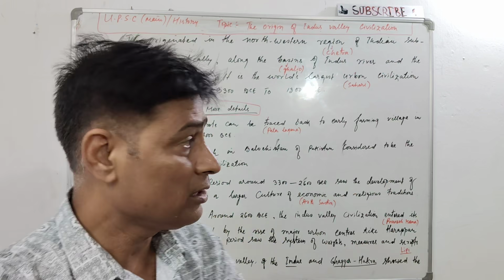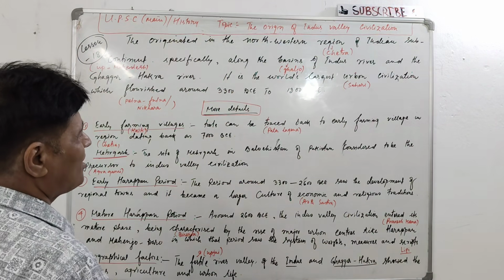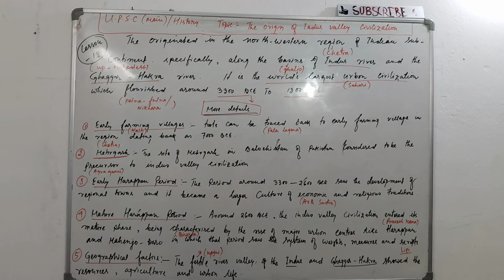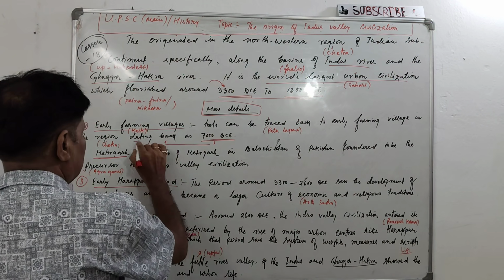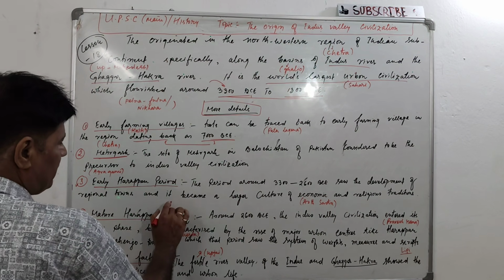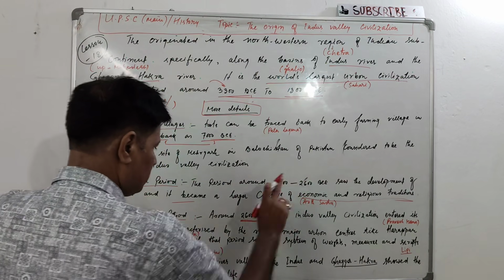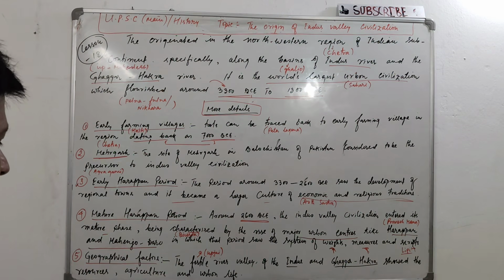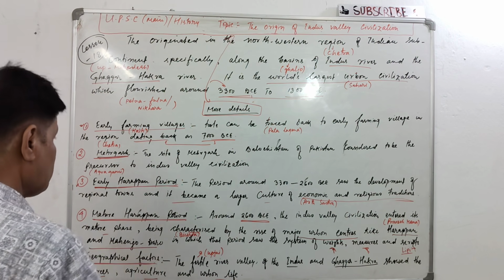U.P.S.C(main) History lesson -18 : The origin of indus valley civilization by Dr TC Paul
History (main) for U.P.S.C exam By Dr TC Paul